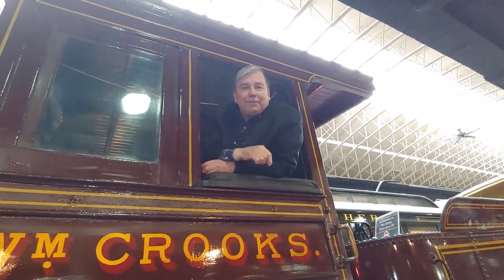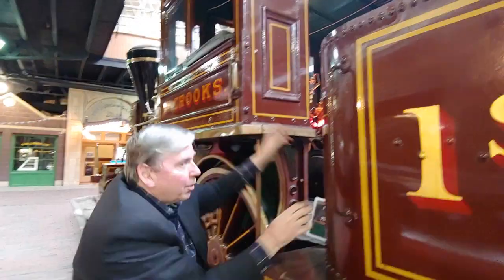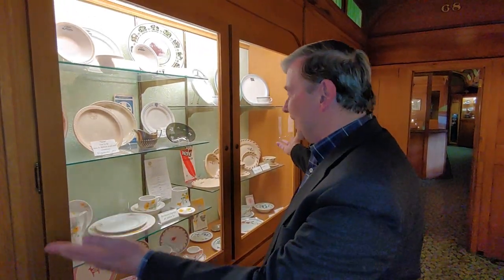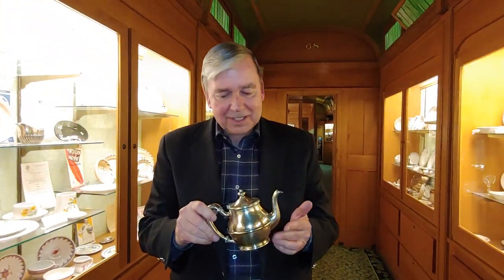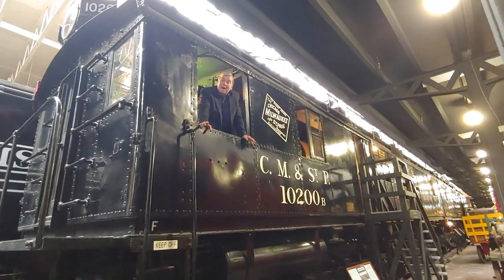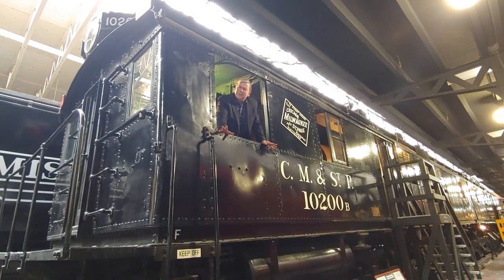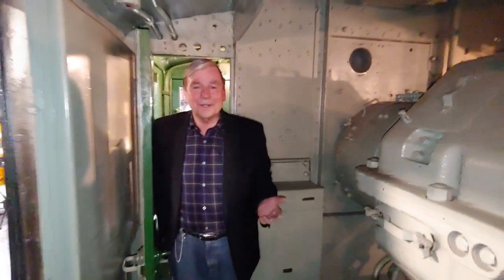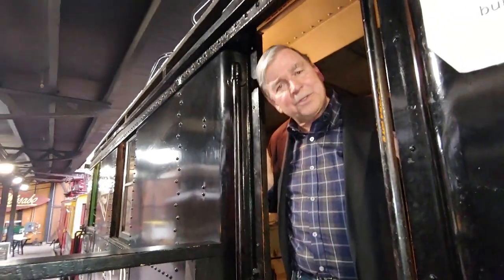Railroad Museum Tours #1 - Intro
The first of a series of videos for the Lake Superior Railroad Museum to come to you in this time when the museum, along with the rest of the world, is closed while we wait out COVID-19. Experience the living history that is the Lake Superior Railroad Museum, in Duluth Minnesota from the comfort of your own home!